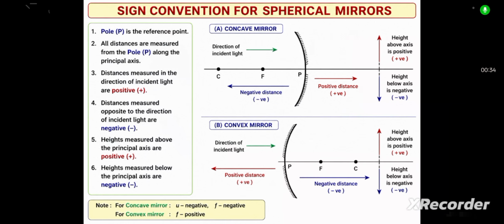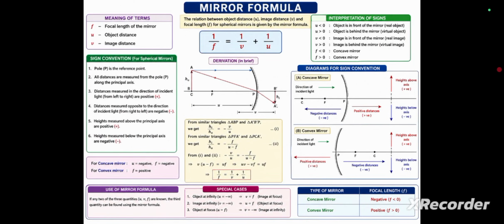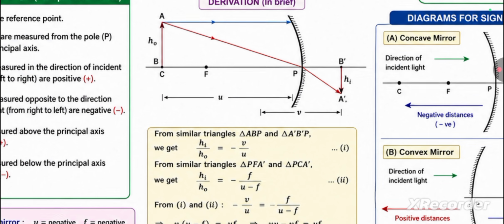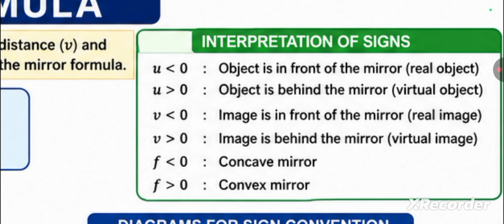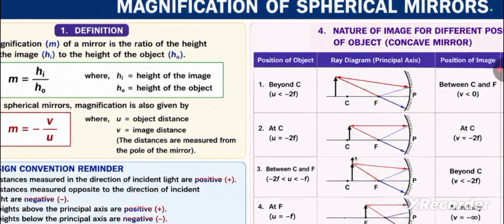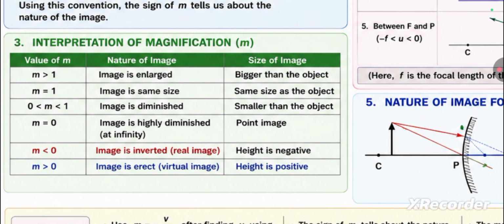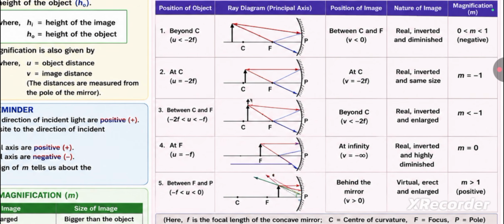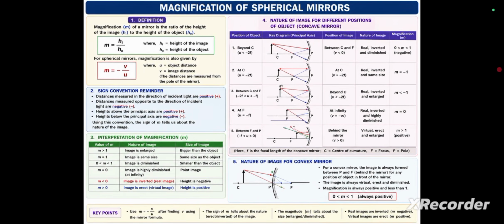Light -Sign convention for spherical mirrors, Mirror Formula, Magnificati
1. Sign Convention for Reflection of Spherical Mirrors

Explanation:
Students, to solve numerical problems in mirrors, we use sign convention. We should measure all distances from the Pole ,P of the mirror.
Rules of Sign Convention:
1. Pole is the reference point
All distances are measured from the Pole ,P.
2. Distances measured in the direction of incident light are positive  +
3. Distances measured opposite to the direction of incident light are negative  −
4. Heights above principal axis are positive  +
5. Heights below principal axis are negative  −
Important signs:
For a concave mirror
Object distance ,u= negative
Focal length ,f= negative
For a convex mirror
Focal length ,f= positive
2. Mirror Formula
Explanation:
The relation between object distance u, image distance  v, and focal length f is called the mirror formula.
Where:
f = focal length
v = image distance
u = object distance
We use this formula to find the image position.
3. Magnification

Explanation:
Magnification tells us whether the image is larger or smaller than the object.
Where:
m = magnification
hi = height of image
ho = height of object
v = image distance
u = object distance
Result:
m greater than 1 → Image is enlarged
m  Least han 1 → Image is smaller
Positive m → Erect image
Negative m → Inverted image